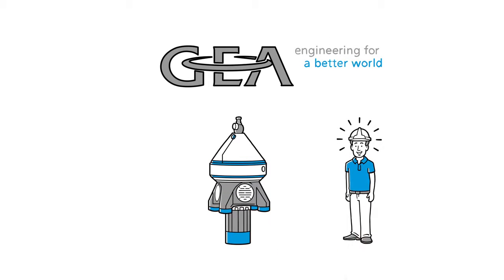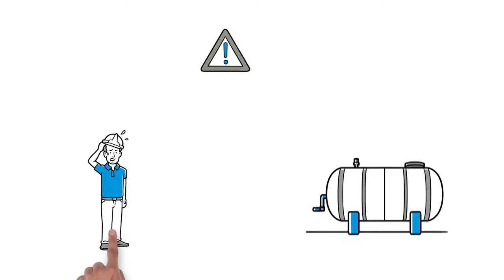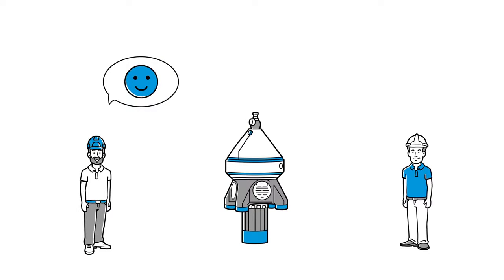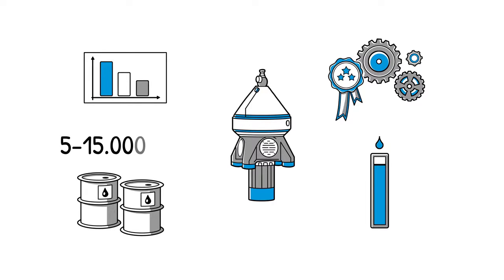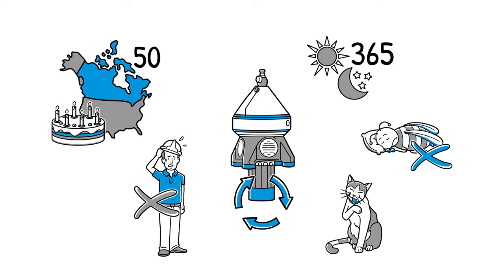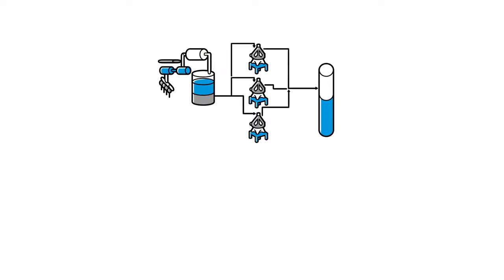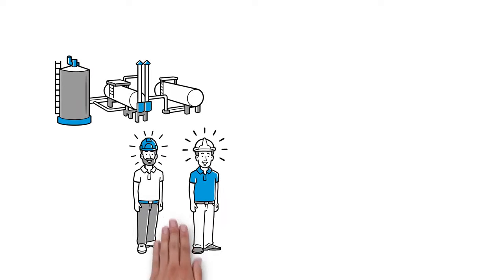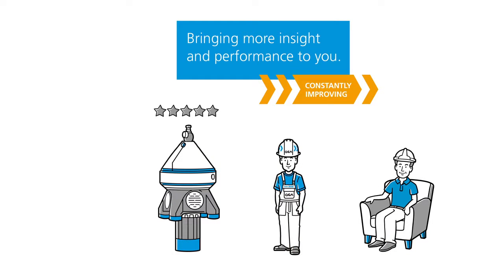Efficient Crude Oil Dehydration with GEA Westfalia Centrifuges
Removing water and solids from crude oil with traditional gravity settlers and strainers gets progressively harder as crudes become denser, more viscous, and more laden with solids and salts.

Centrifugal separators spin at high speed to remove water, salt, and solids from oil efficiently and effectively. Due to the high separation efficiency, the centrifuges have no trouble separating the high viscosity oil from the water, even though the API grade of the oil is low.

NOTE:  This video is for visual demonstrations only, as technical modifications may have occurred.  Putting together and installing must be carried out in accordance with GEA's Installation Diagram, Equipment List, Instruction Manual, Operations Manuals, etc.  This video is non-valid assistance to understand the maintenance -- valid is always the instruction manual that comes with the delivered machine.

Separator Spares & Equipment, LLC is an Authorized GEA Westfalia Separator Distributor.